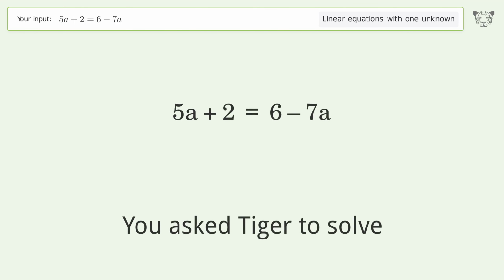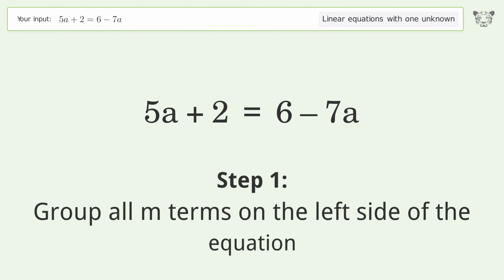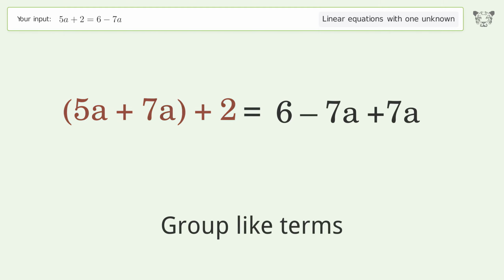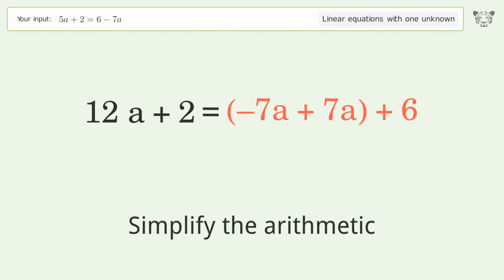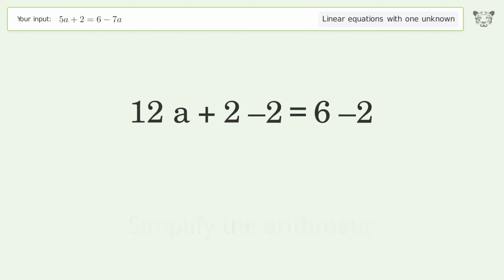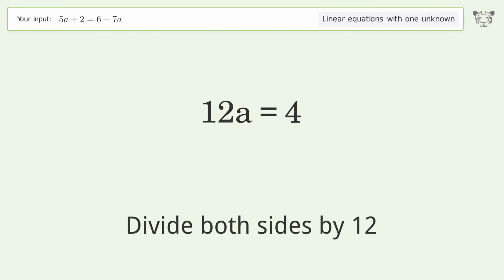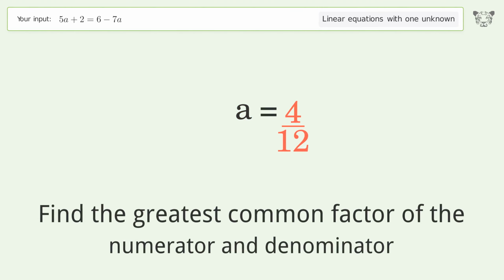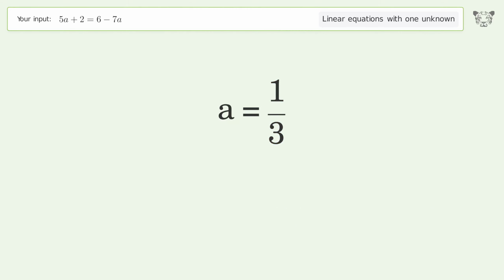Solve 5a+2=6-7a: Linear Equation Video Solution | Tiger Algebra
Struggling with 5a+2=6-7a? Watch our step-by-step video on Tiger Algebra to master this linear equation effortlessly. Also check out for more tips and tricks for dealing with linear equations with one unknown